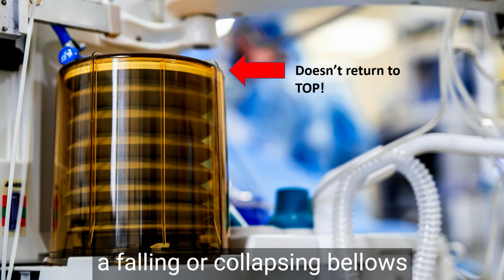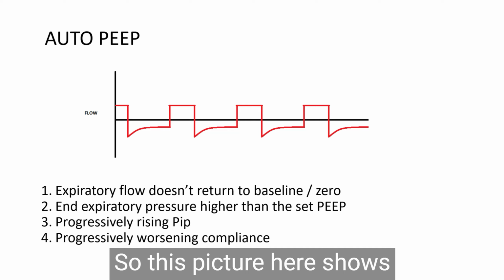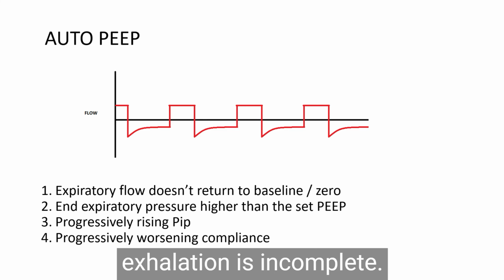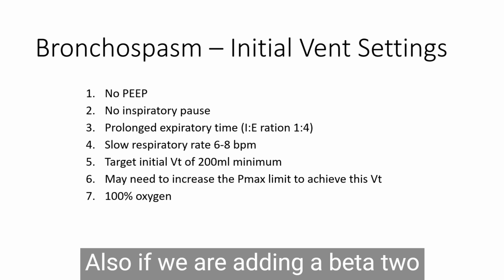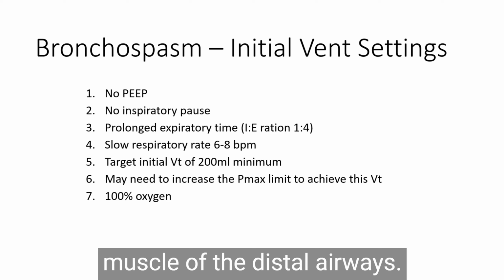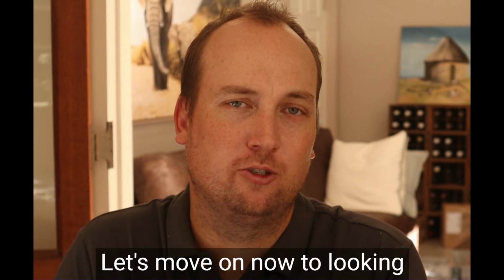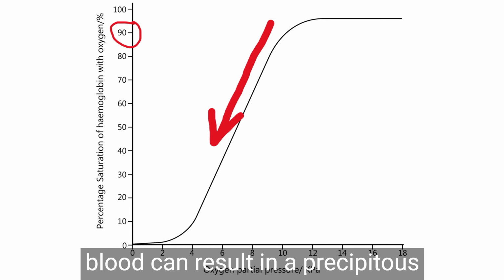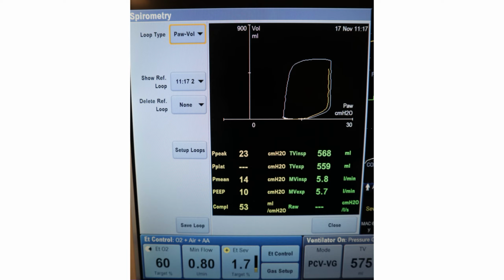managing ventilation complications